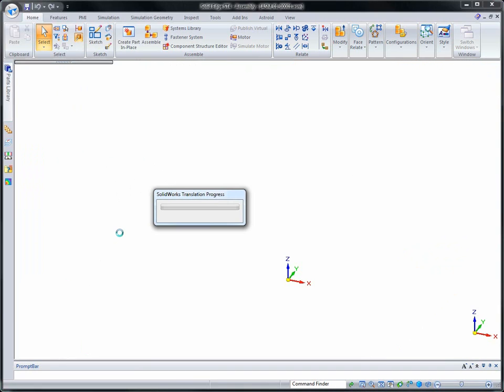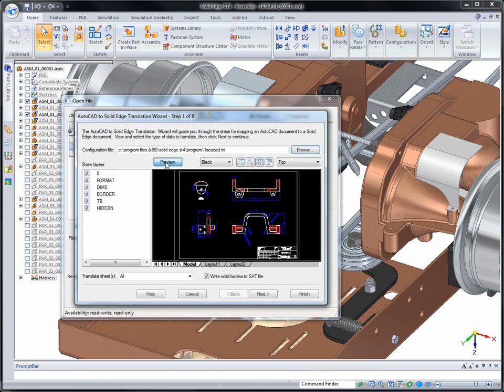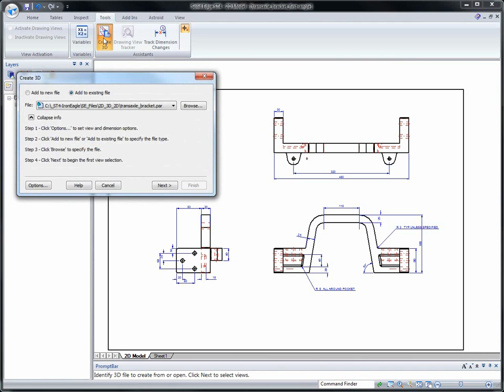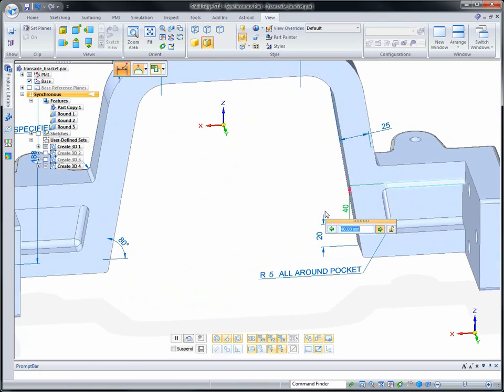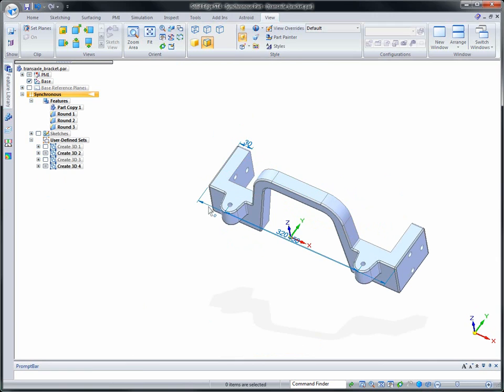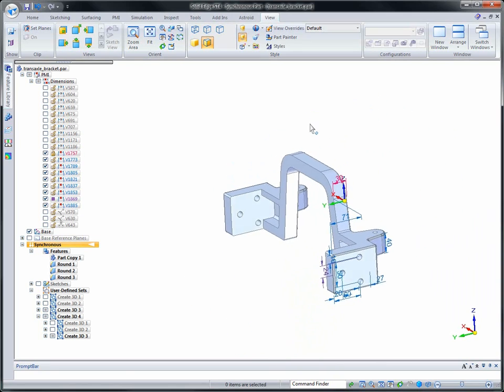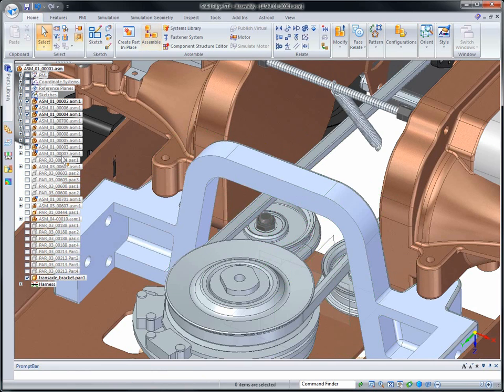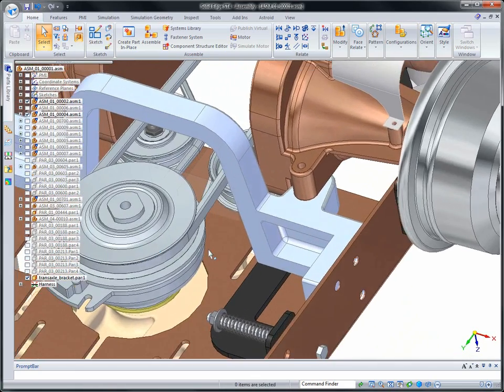Solid Edge ST4 - 2D to 3D Bracket - IronEagle - Szczegóły